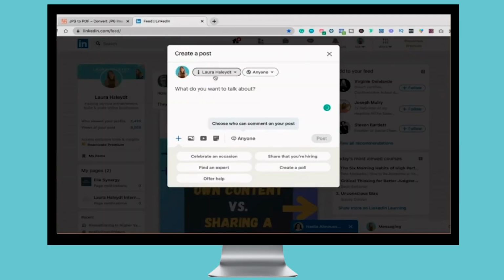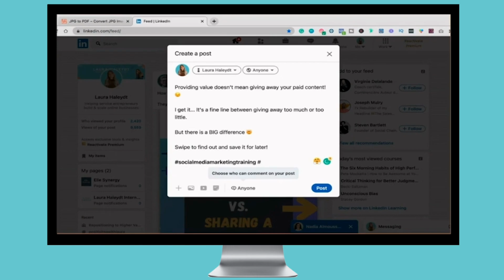BEST Social Media Repurposing Strategy for 2021! Step by step guide to multiple Instagram content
Want to learn how my marketing machine for social media works in 2021?

Look, I’m all about Instagram and I absolutely love the platform, however, a good marketing strategy online goes beyond 1 channel because having a wide variety of channels to spread your content can be a real game-changer.

In this video, I’m taking you behind the scenes and expose my entire social media repurposing strategy to you!

I explain what community and search channels are and give you 2 ways to repurpose your content (across other channels and within the same channel).

Enjoy multiplying your content!

Your FREEBIE to HACK the Instagram Algorithm!

I upload videos every 2 weeks! 🤗

(more free advice! 😉 )